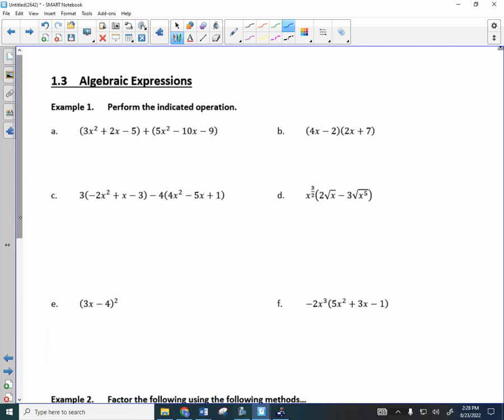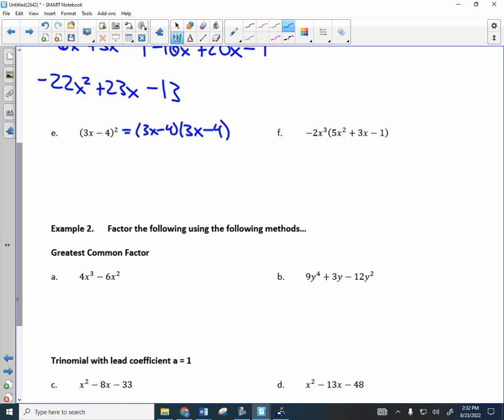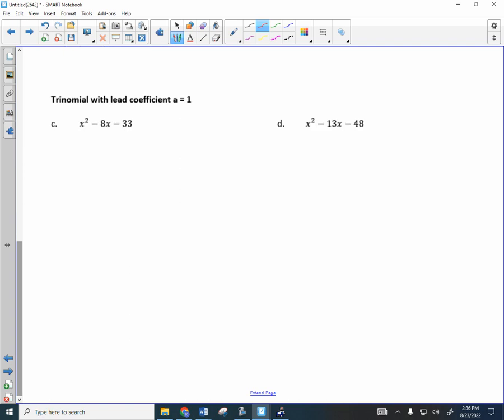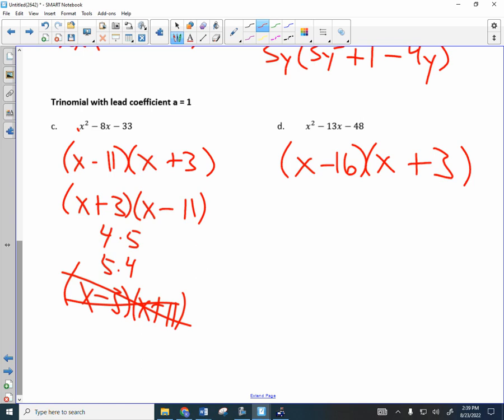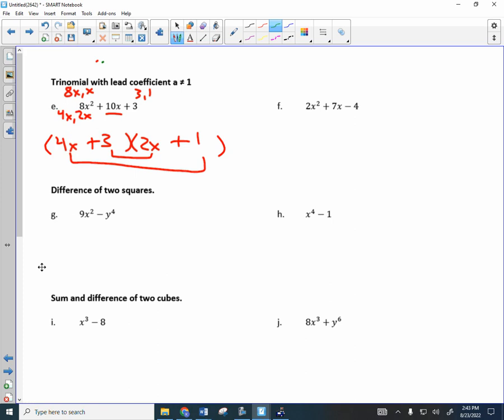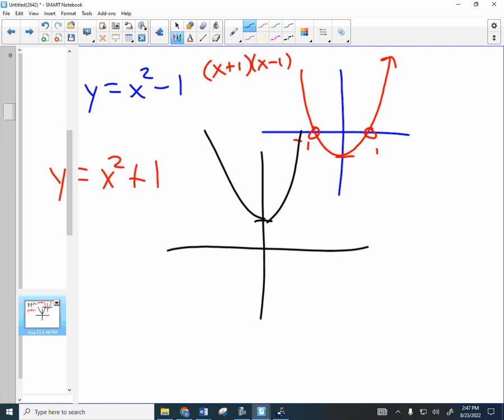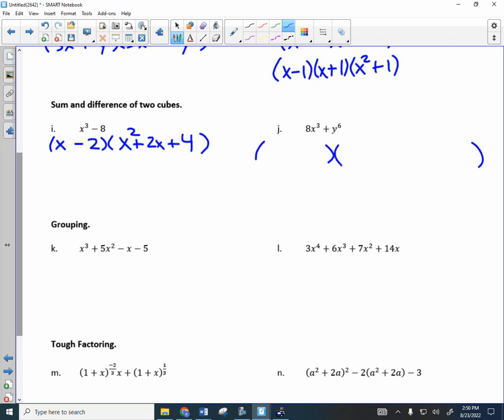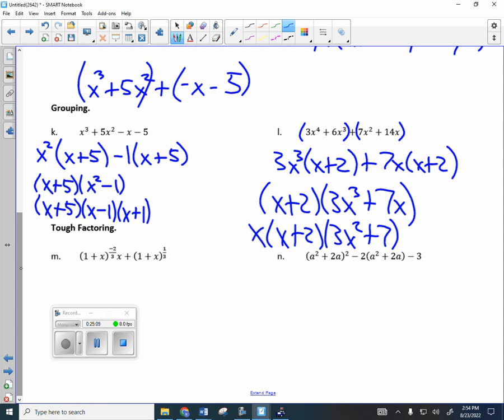College Algebra Unit 1.3 Notes Algebraic Expressions 2022